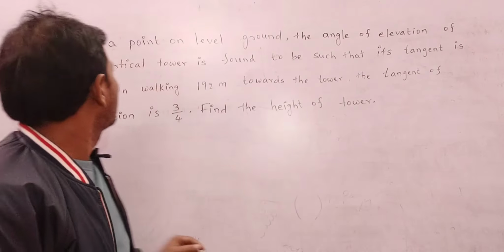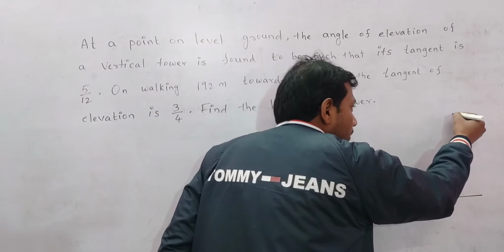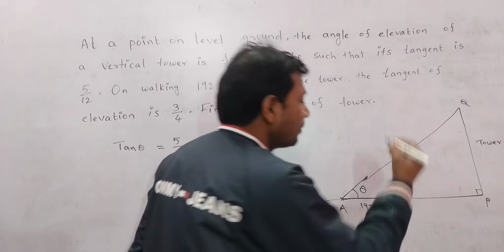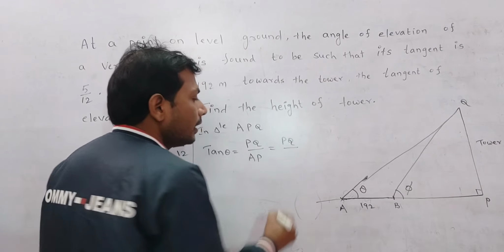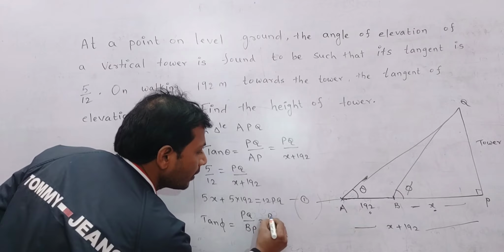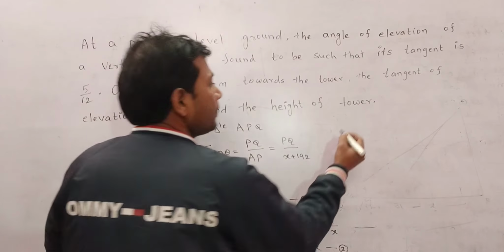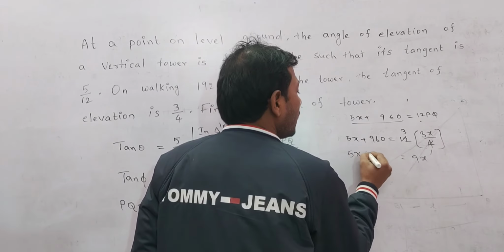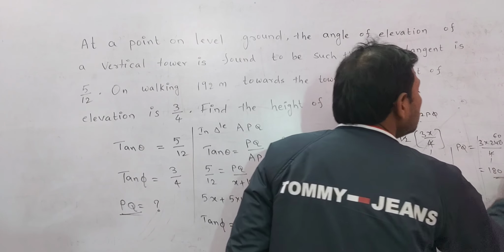At a point on level ground, the angle of elevation of a vertical tower ..Maths class 10 Trigonometry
At a point on level ground, the angle of elevation of a vertical tower is found to be such that its tangent is 5/12. On walking 192 metres towards the tower, the tangent of the angle of elevation is 3/4.Find the

height of tower.